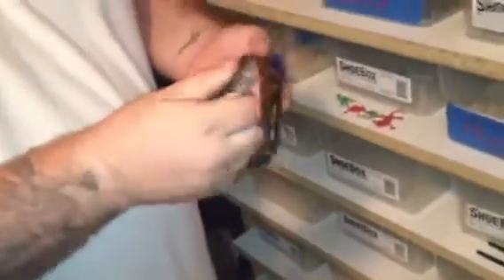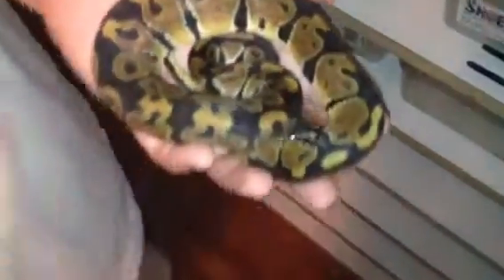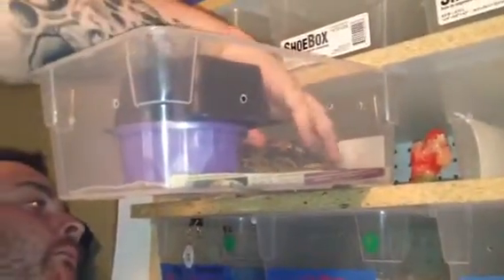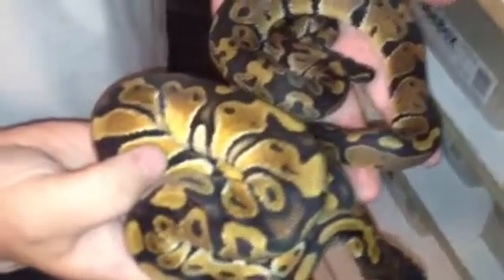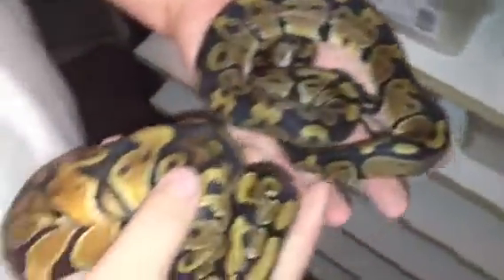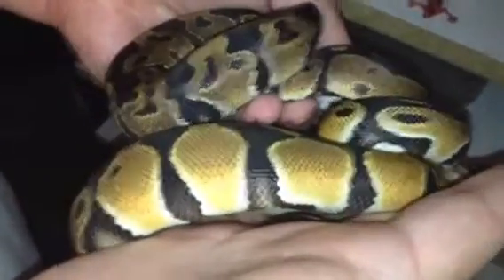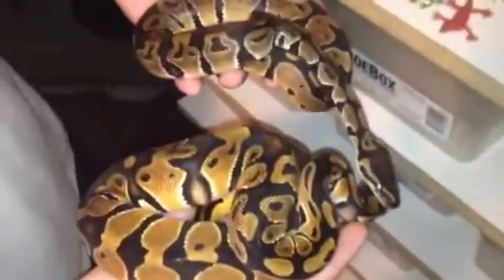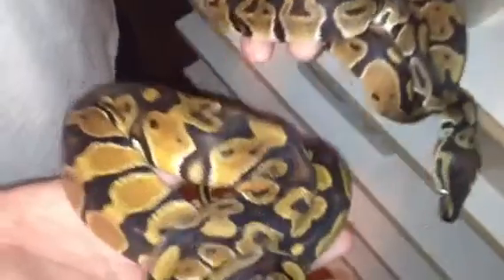LAC-Orange Dream/Normal Comparison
Orange dream normal looking I don't think so at all